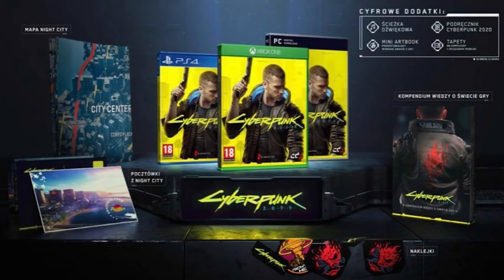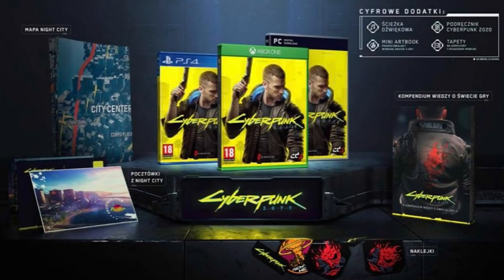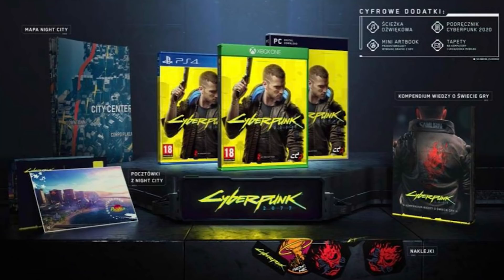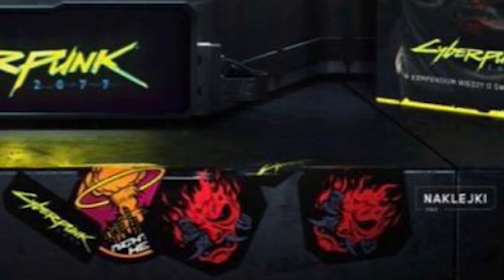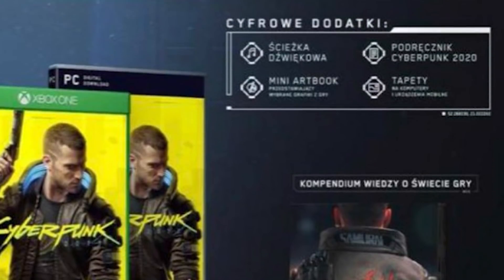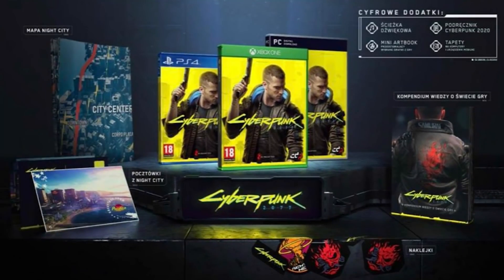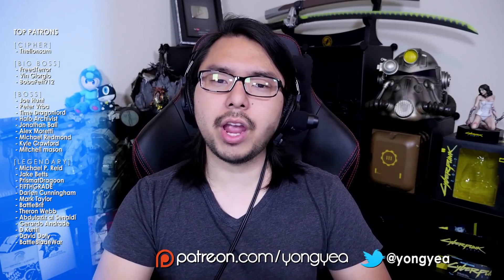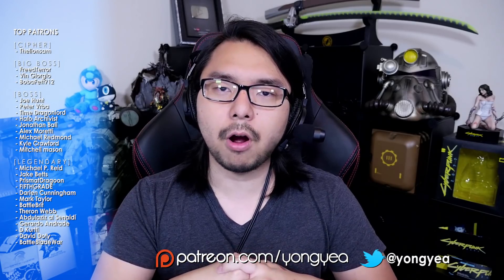Cyberpunk 2077's Leaked Standard Edition Looks Better Than Most Deluxe Editions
TOP PATRONS
[CIPHER]
 - Thelionsam
[BIG BOSS]
 - FreedTerror
 - Vin Giorgio
 - BobaFett912
[BOSS]
 - Joe Hunt
 - Peter Vrba
 - Time Dragonlord
 - Halo Archivist
 - Jonathan Ball
 - Alex Moretti
 - Michael Redmond
 - Kyle Crawford
 - Mitchell mason
[LEGENDARY]
 - Michael P. Reid
 - Jake Betts
 - PrismatDragoon
 - FIFTHGRADE
 - Darien Cunningham
 - Mark Taylor
 - BattleBrit
 - Theron Webb
 - Abdulaziz al Senaidi
 - Gerardo Andrade
 - D Kurtti
 - David Doty
 - BattleBladeWar